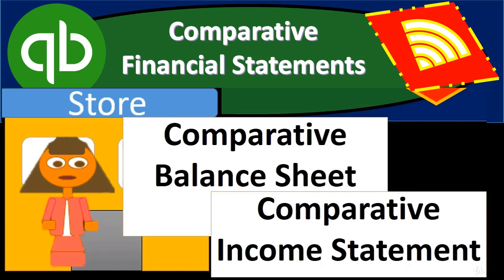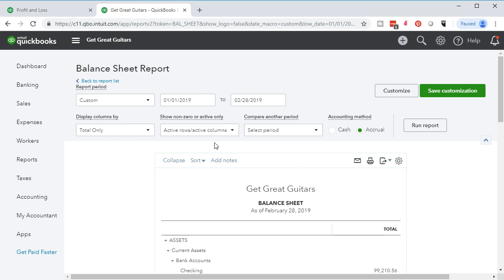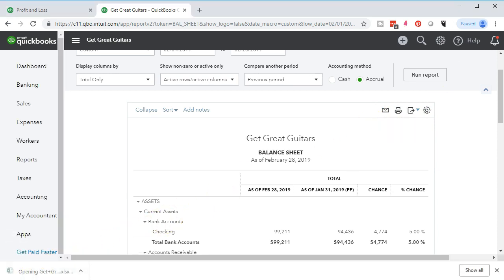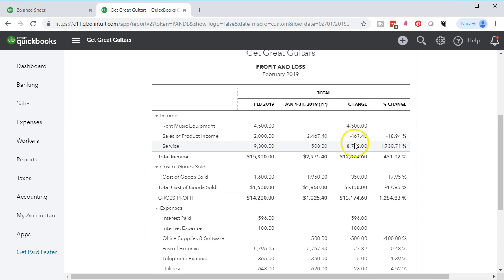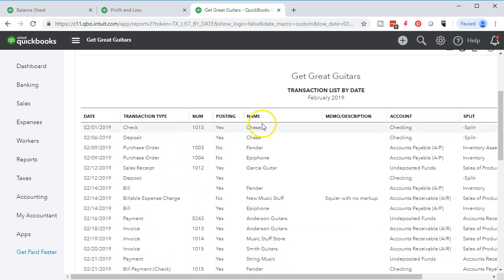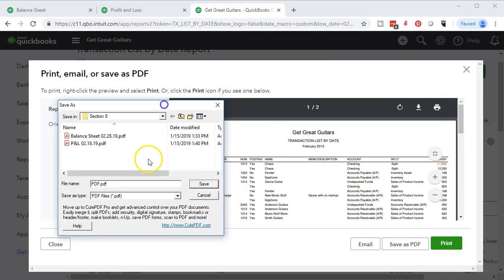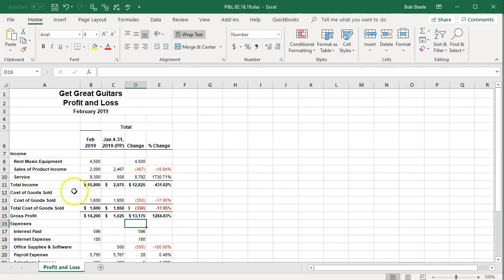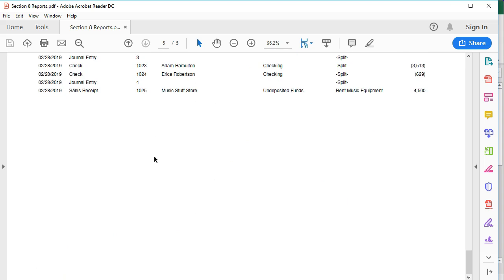QuickBooks Online 2019-Comparative Financial Statements